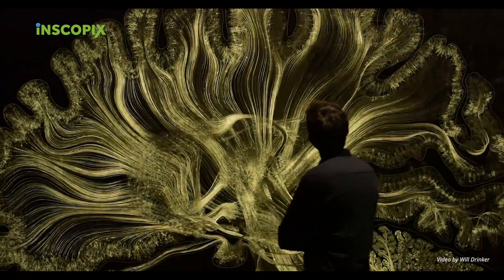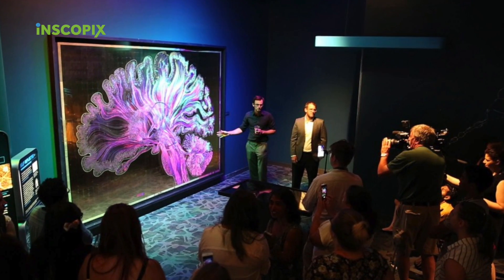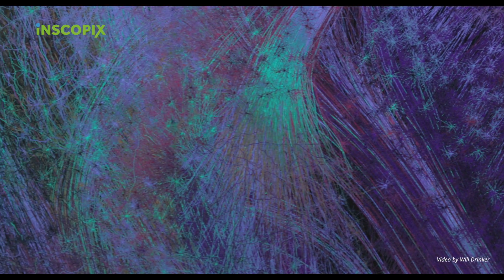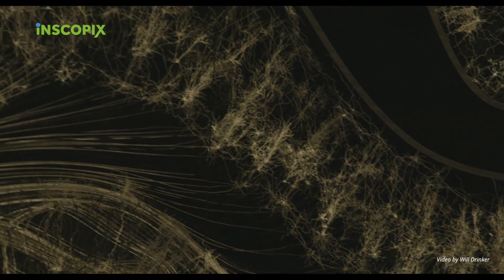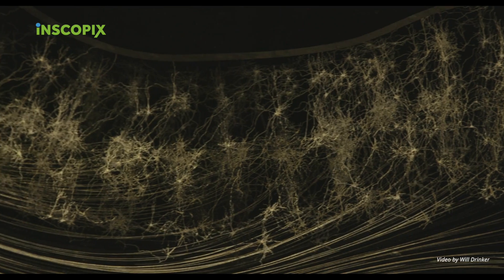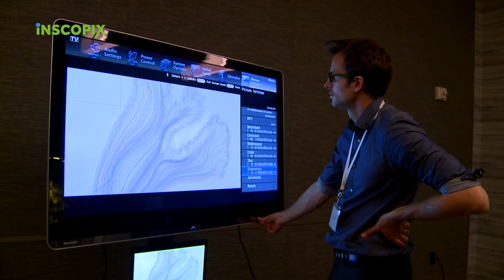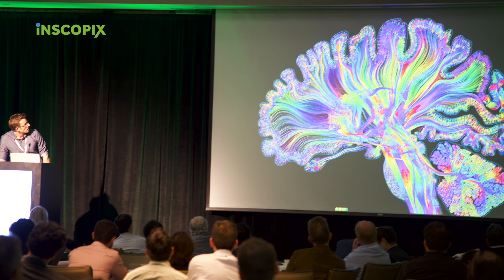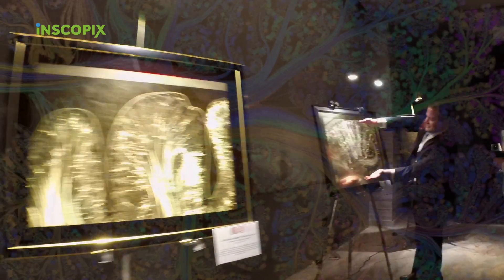Greg Dunn, PhD: The making of neuroscientific art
An interview with neuroscientist and artist Greg Dunn on how he fuses art with science.